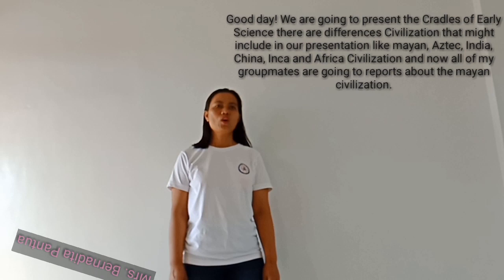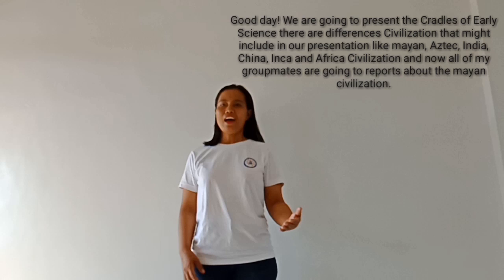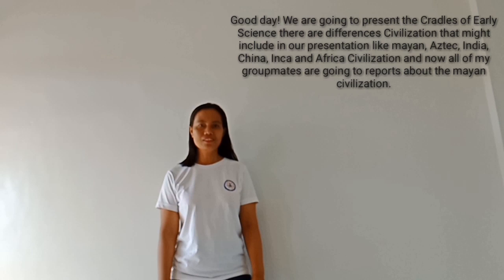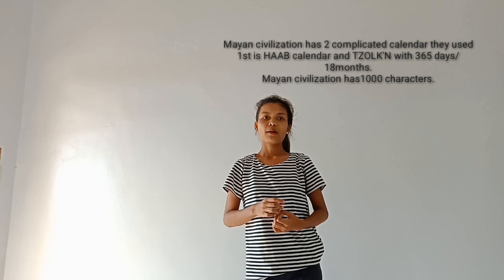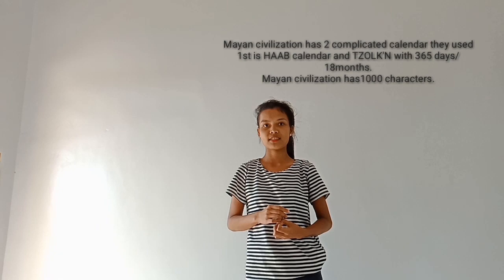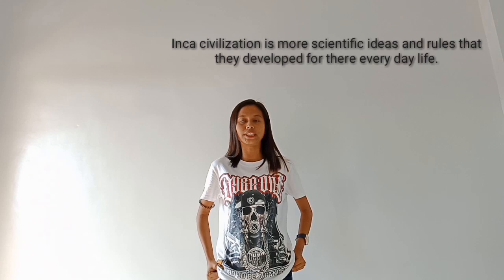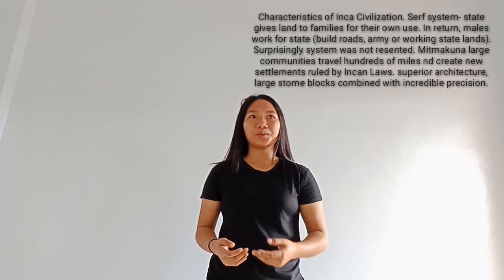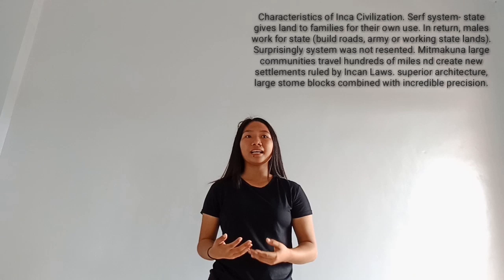Cradles of Early Science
Cradles of Early Science by Group 4, BSBA-1C